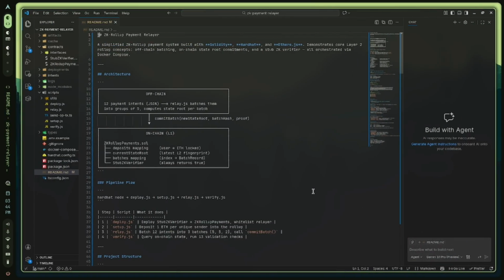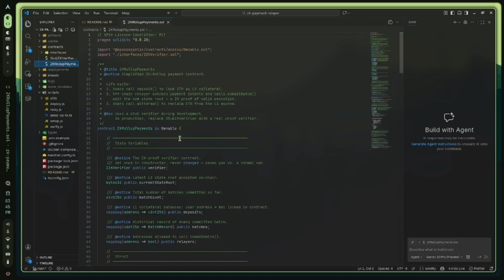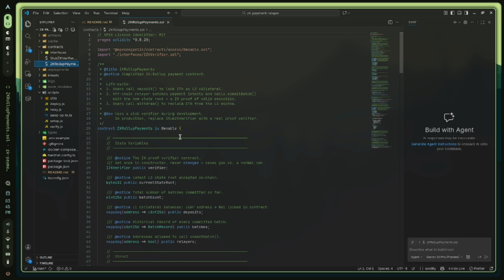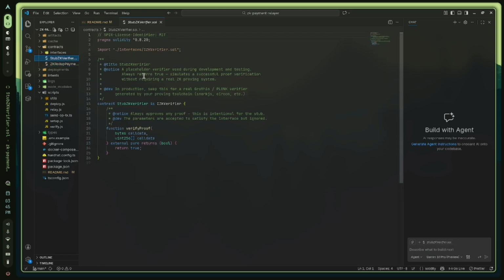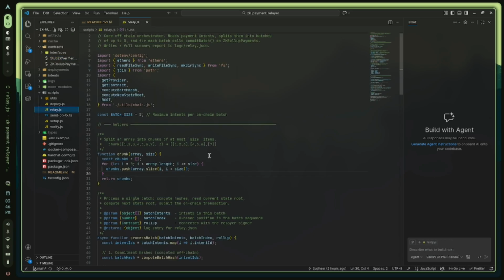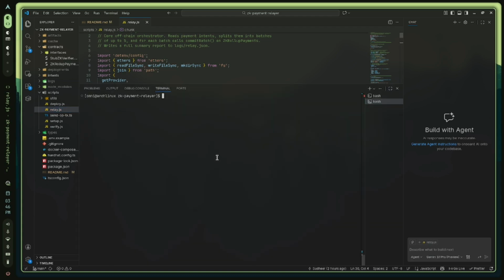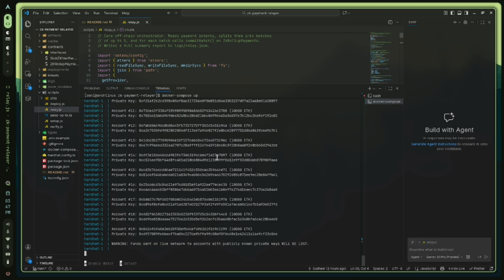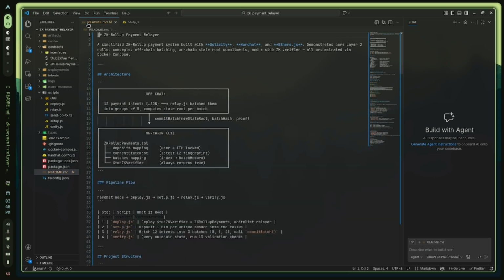March 21, 2026